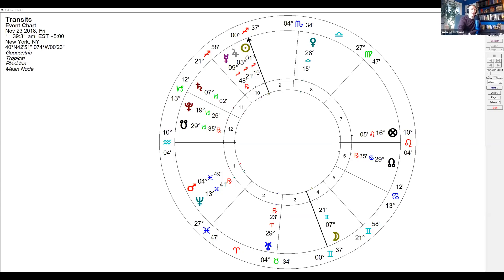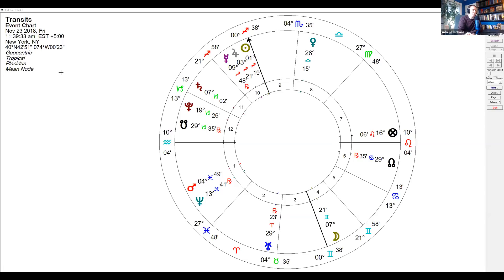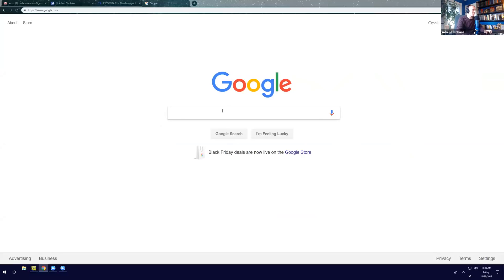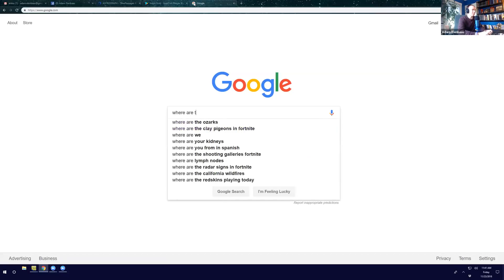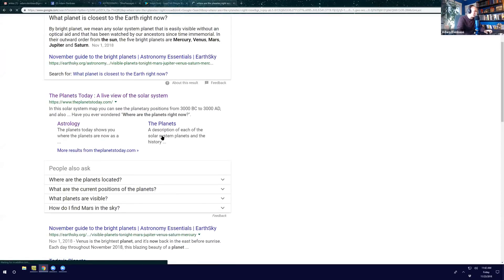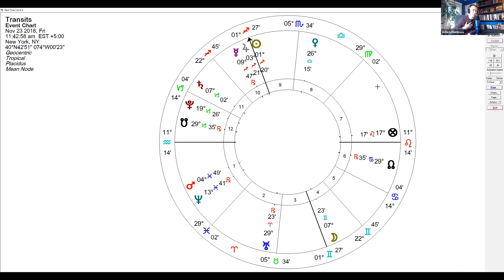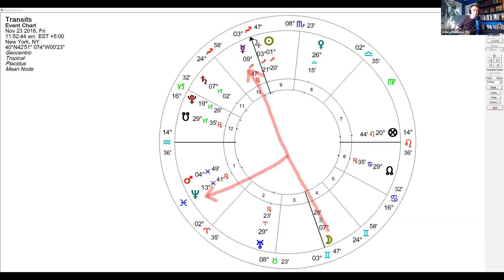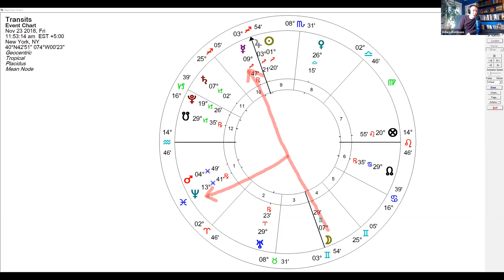Tracking the Moon: Part One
In this Video, I discuss some basic tips for tracking the Moon each day!